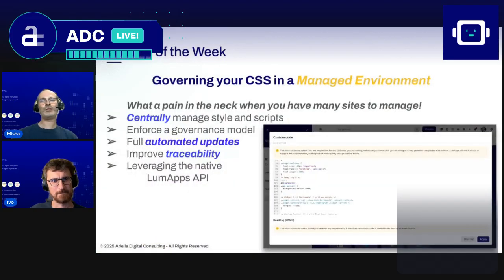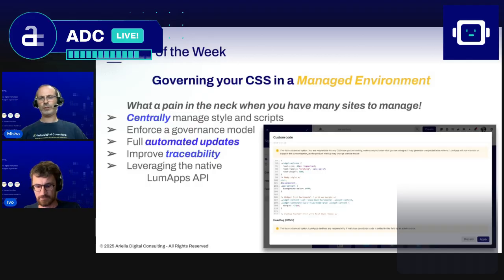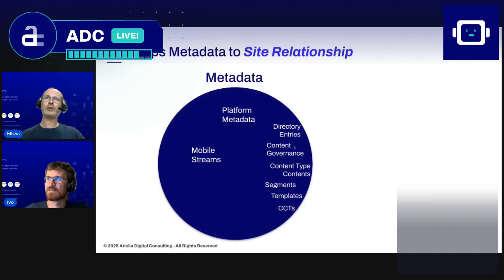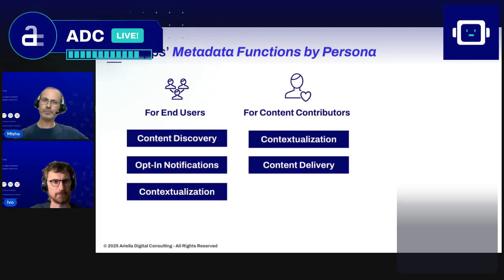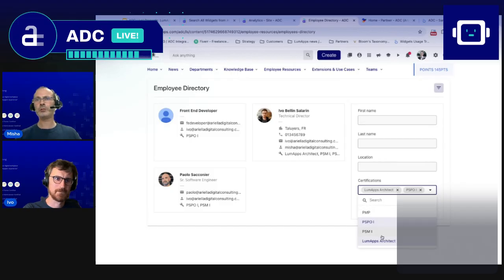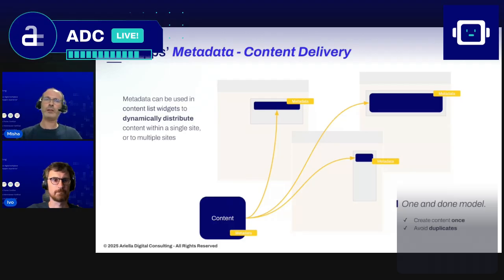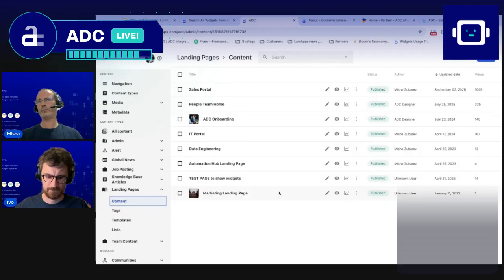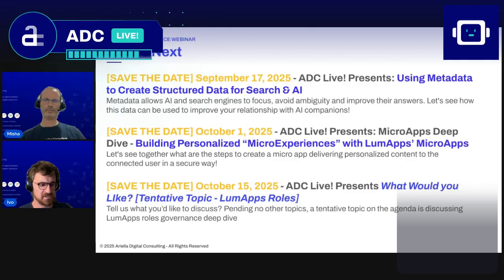ADC Live! Presents: LumApps Metadata Mania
As a LumApps user or stakeholder, you may have heard of what LumApps Metadata is, and you might even be well versed in using it for finding or creating content; but how well do you really know its use cases and impacts? This session will unveil its depth and highlight the eight (8) ways in which Metadata can be, and should be used with LumApps.

This is a great session for those who want to get a little Metadata refresher or booster, as well as anyone interested in learning a thing or two.